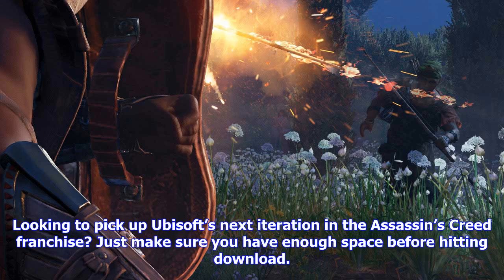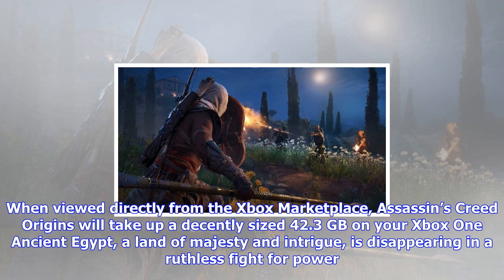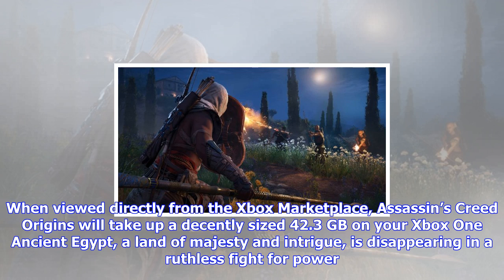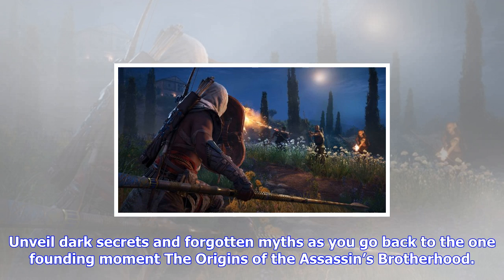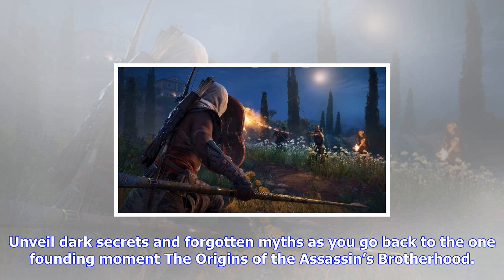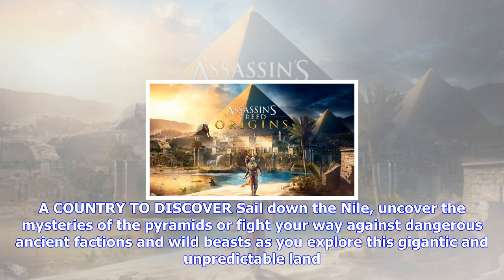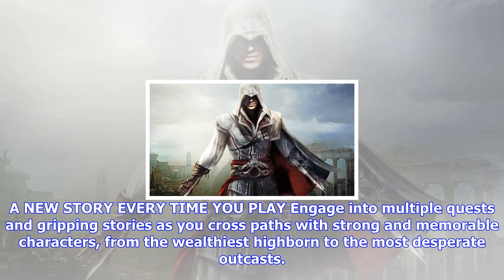Breaking News | Assassin's creed origin's xbox one install size revealed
Assassin's creed origin's xbox one install size revealed

Looking to pick up Ubisoft’s next iteration in the Assassin’s Creed franchise? Just make sure you ha...